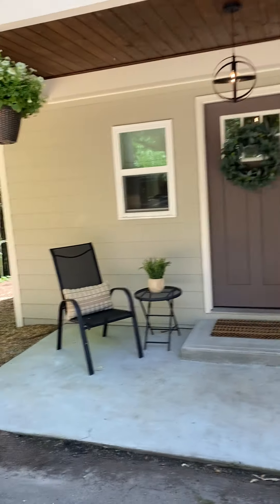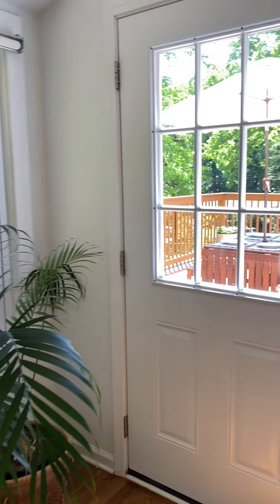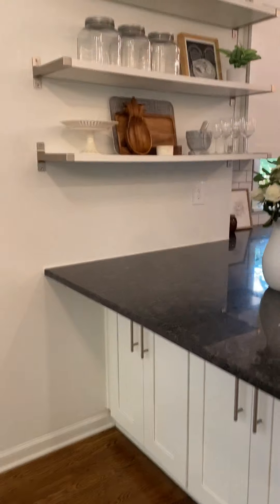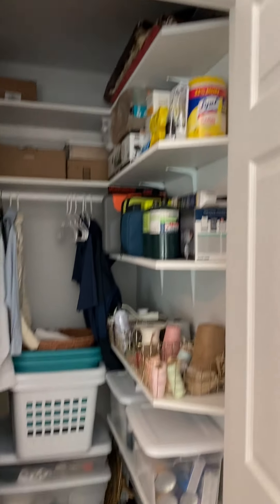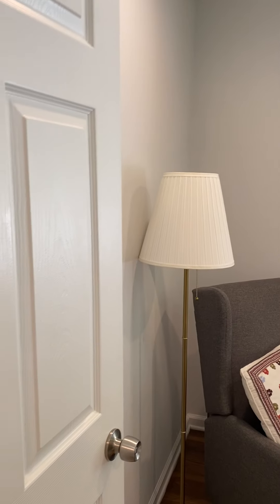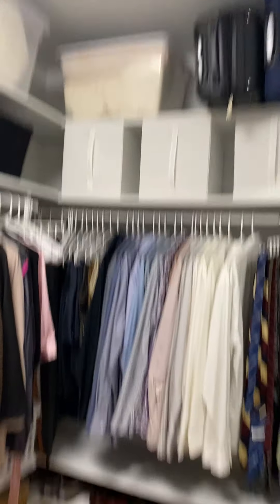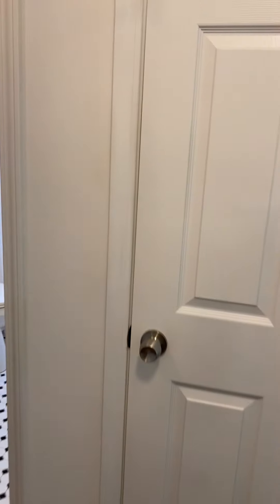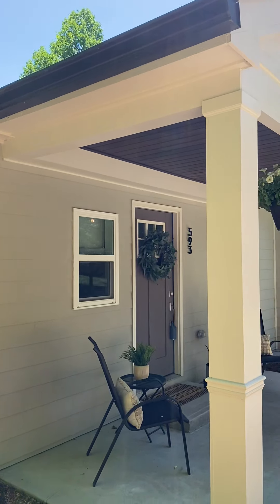593 Scott Circle